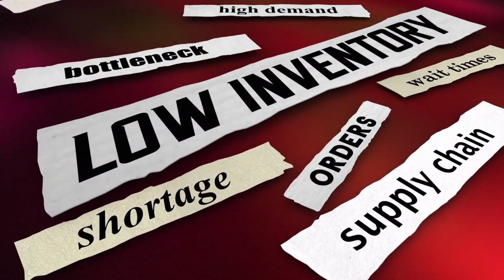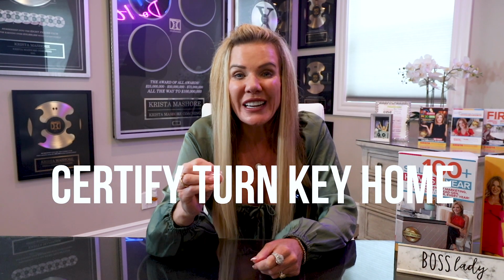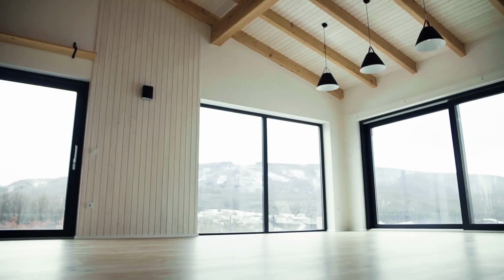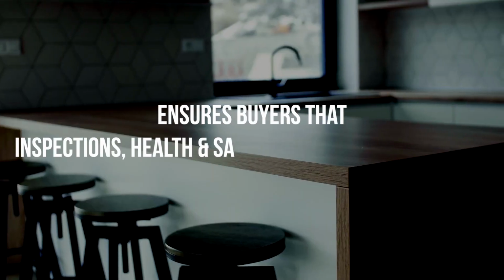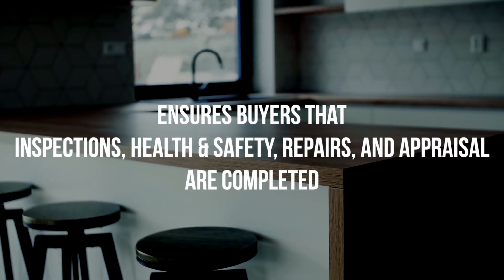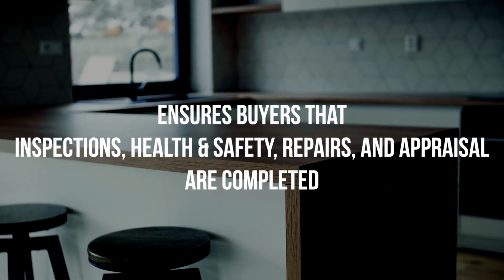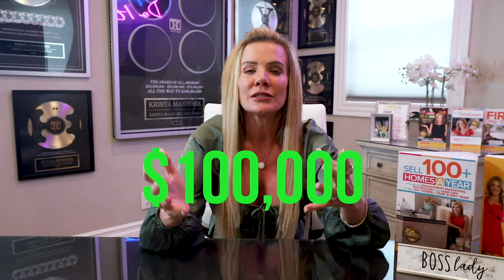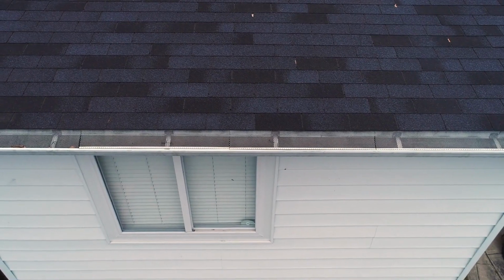How to stand out in a Competitive Market as a Real Estate Agent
Whether you're a seasoned agent 👩🏻‍💼🧑🏻‍💼 or just starting in the industry, this video will provide valuable insights and practical tips that can take your real estate career to new heights. let’s dive deep together into the world of real estate 🏠 and uncover valuable strategies on how to stand out in a competitive market. 💰💰💰💰

In today's fast-paced and ever-changing real estate landscape, it's crucial to differentiate yourself from the crowd. Our expert host, Krista Mashore, shares tried-and-true techniques that will set you apart and help you thrive in this competitive industry.  If you're a real estate agent looking to elevate your game and close more sales, this video is a must-watch. ✅

Do you have a strategy that I haven’t mentioned in this video? comment them down below ⬇️